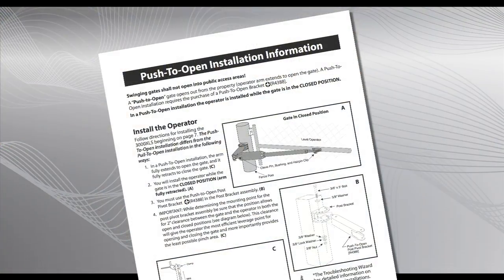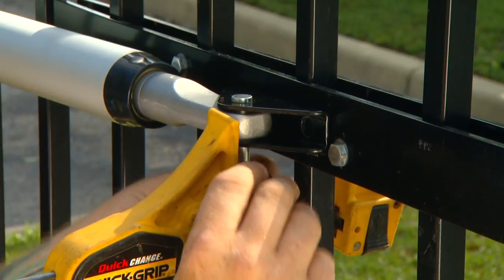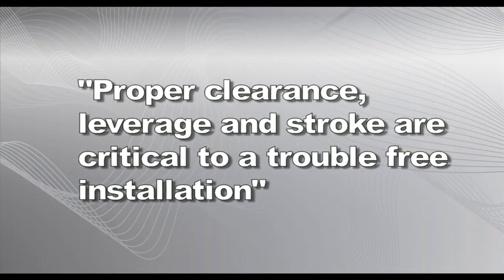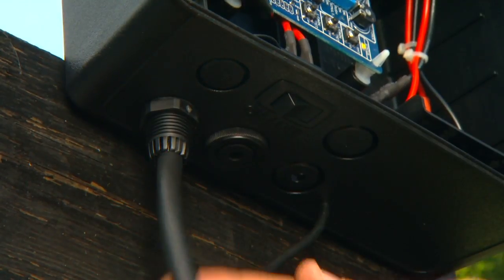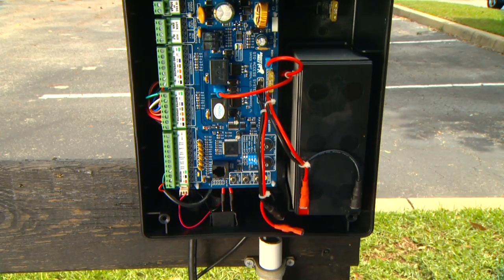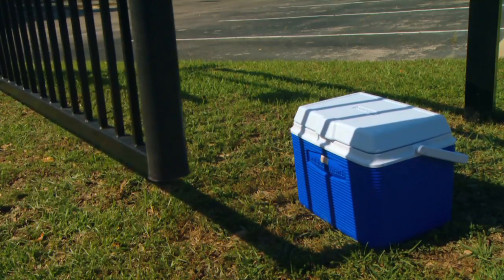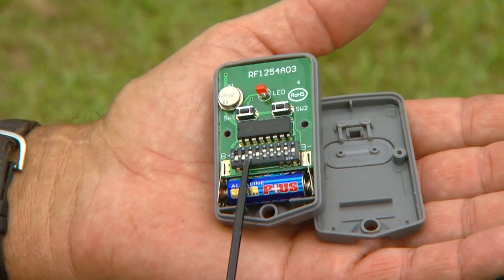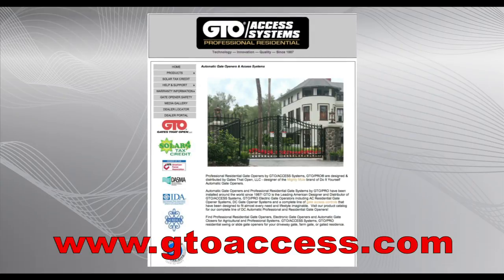Installing the PRO-SW3000XLS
Installation instructions for the GTO/ACCESS 3000XLS swing gate opener for gates up to 16 ft. long and 650 lbs.